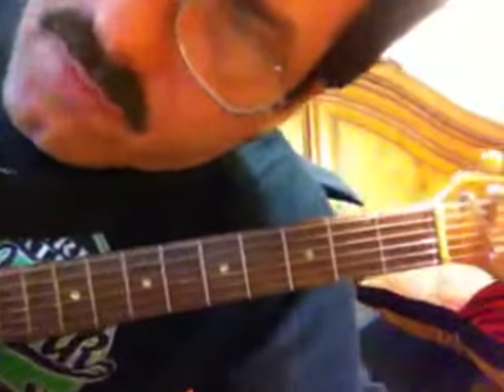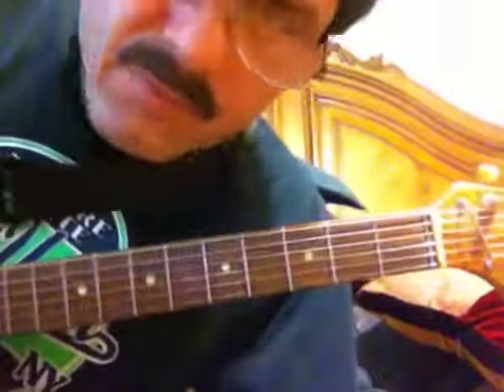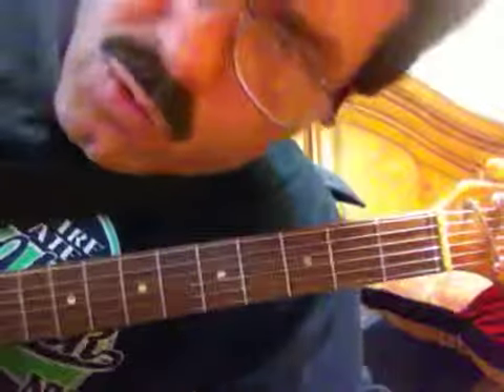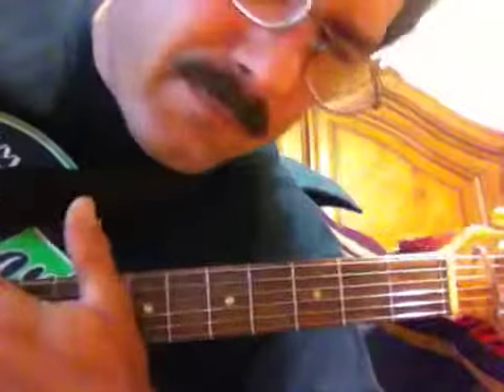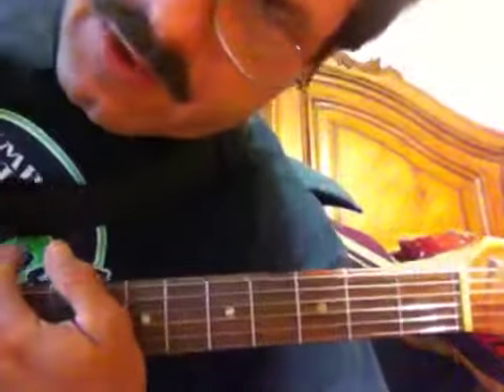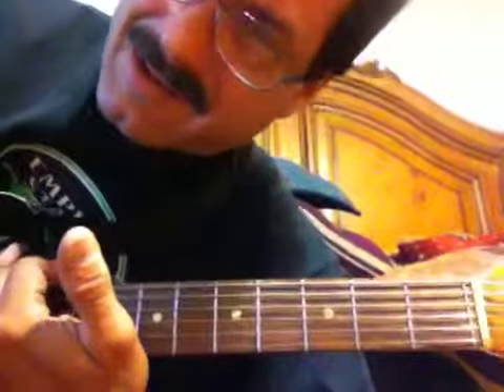I'm only sleeping Beatles lesson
Basic lesson easy